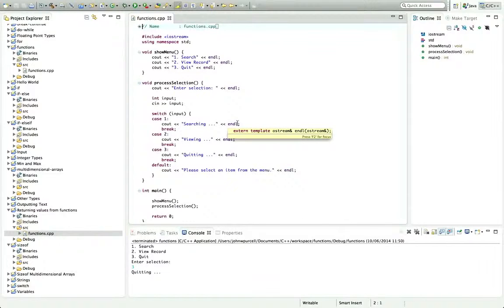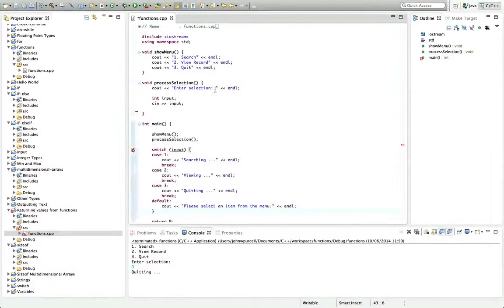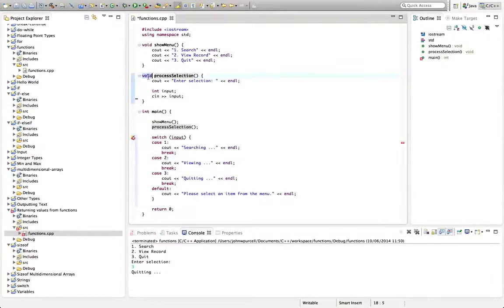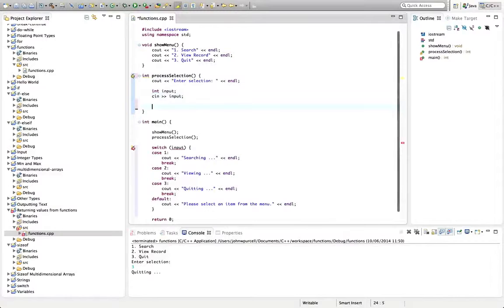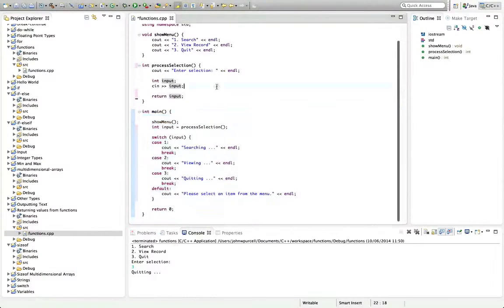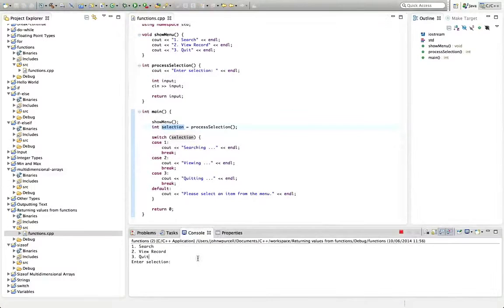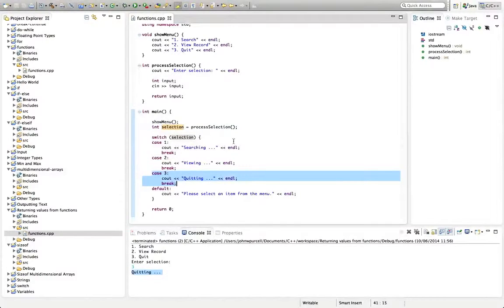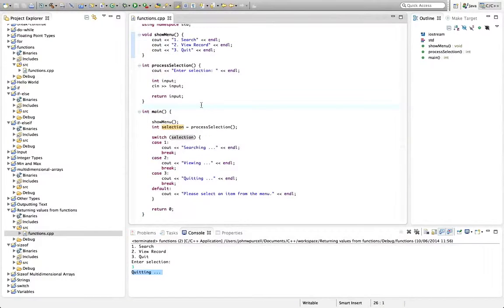Learn Programming in C++ for Beginners Tutorial 26 - Return Values - Getting Data From Subroutines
Subroutines or functions are one of the most exciting steps when you're learning programming; finally you can create blocks of reusable code. And even non-programmers have heard of subroutines!Return values let you get data out of your C++ functions.